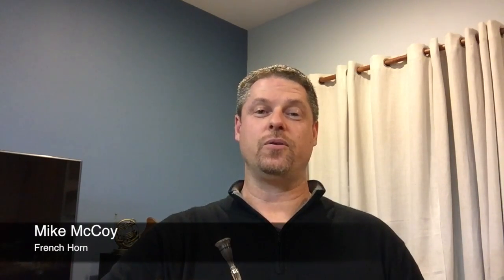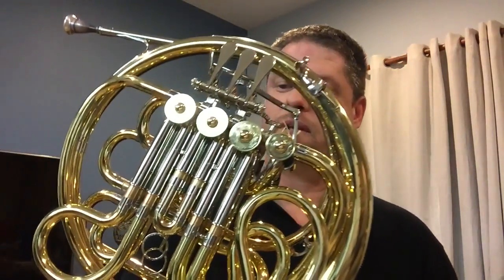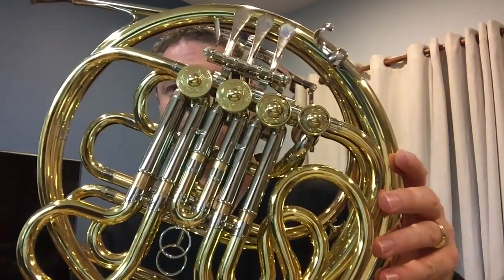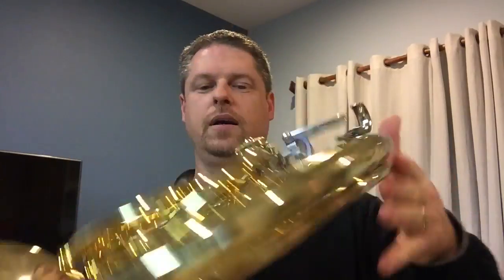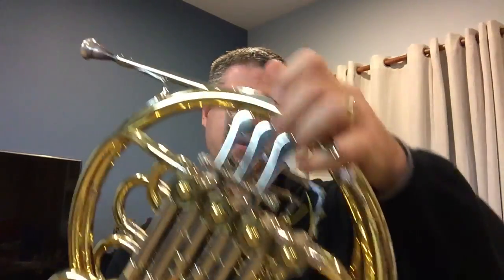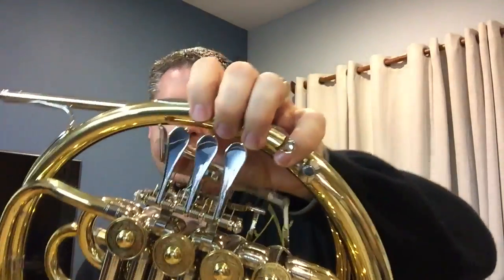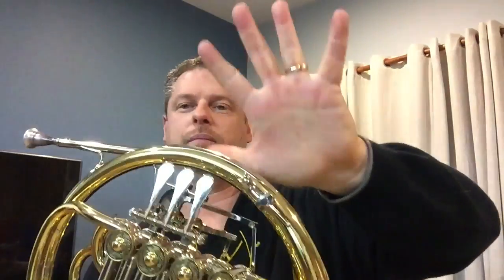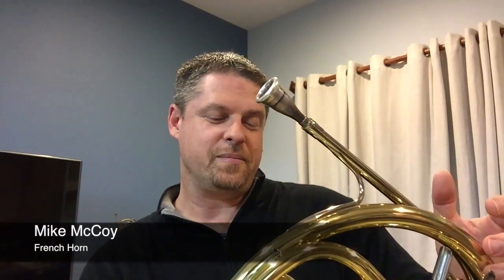The Yamaha YHR-871D Custom Horn with Mike McCoy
Mike McCoy, Studio Artist Teacher of Horn at San Diego State University, discusses the new Yamaha YHR-871D Custom Double Horn. Utilizing the much sought-after YHR-861 and legendary Yamaha manufacturing consistency as benchmarks, the new YHR-871D Custom Horn offers the most dramatic change to the Yamaha horn lineup in decades. Designed to help players achieve their ultimate goal of expression and artistry, the YHR-871D blends traditional designs with modern technology to produce tonal characteristics that span the entire spectrum of sound.